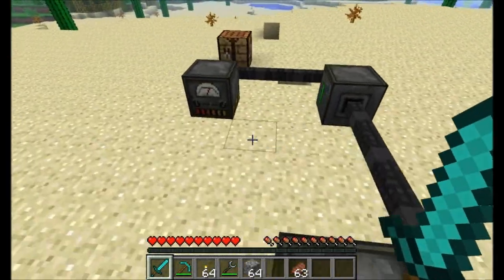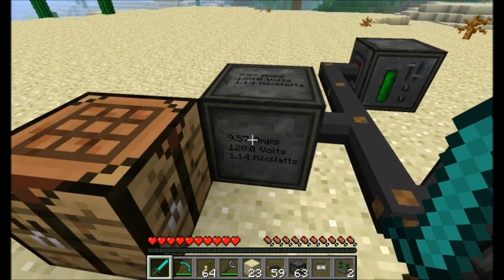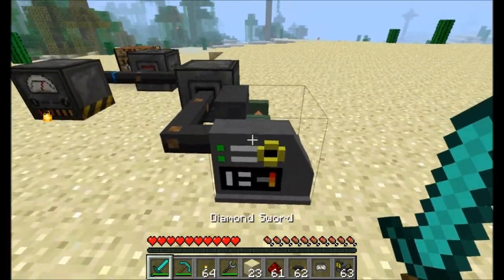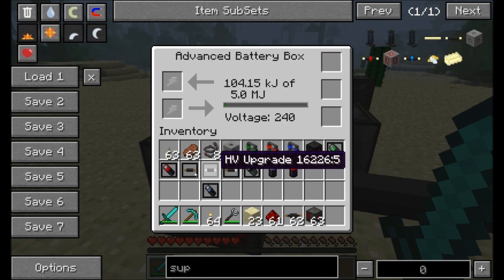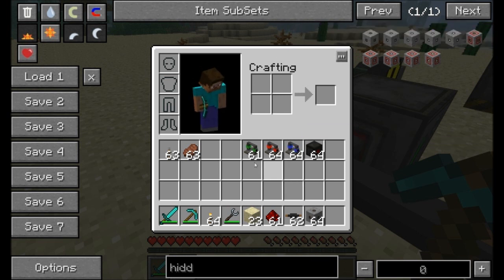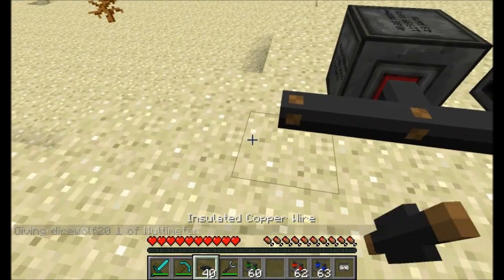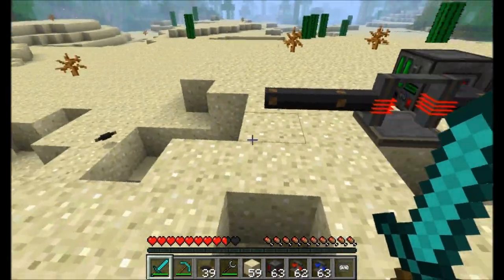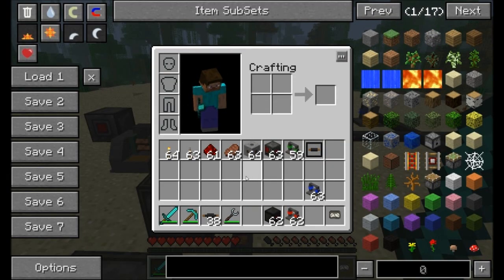Mod Spotlight - Electric Expansion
Get the Universal Electricity Mod pack on the FTB Launcher,